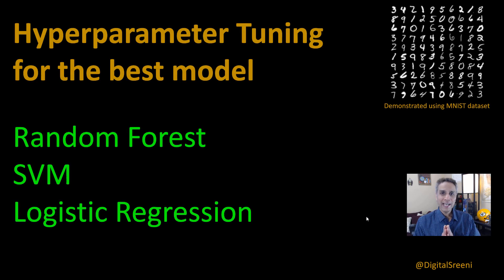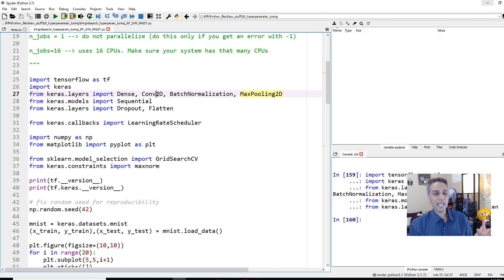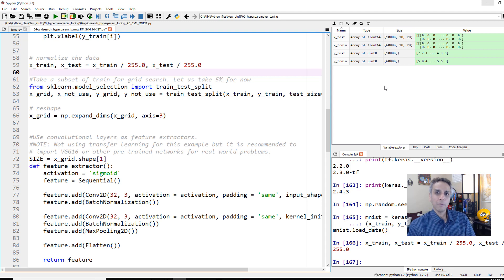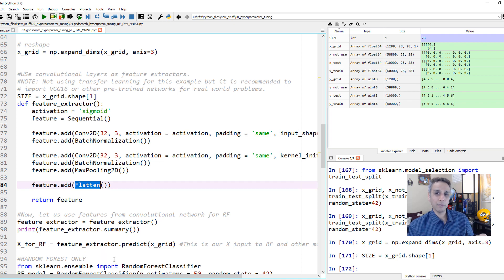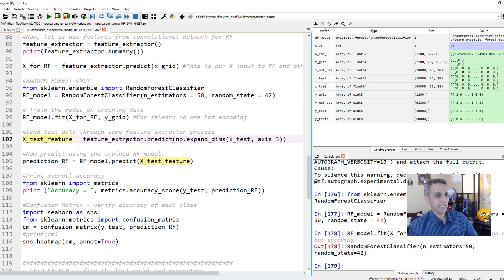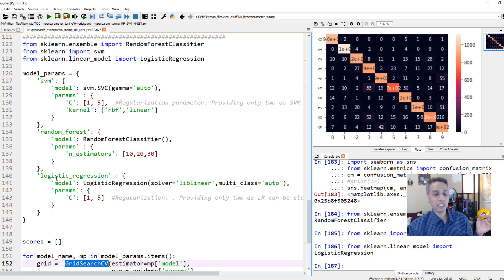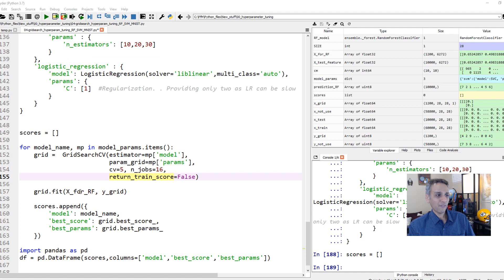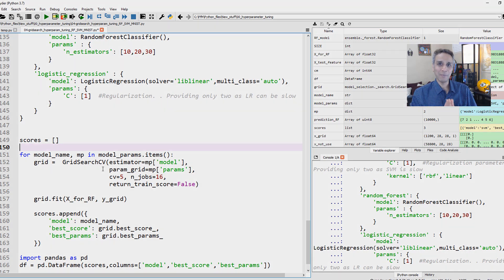190 - Finding the best model between Random Forest & SVM via hyperparameter tuning